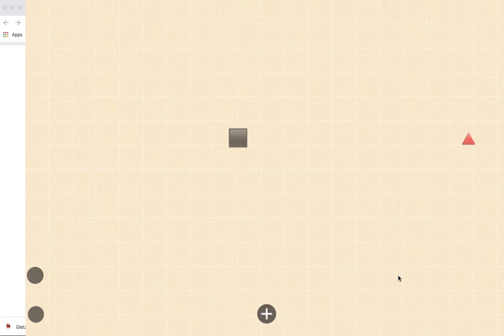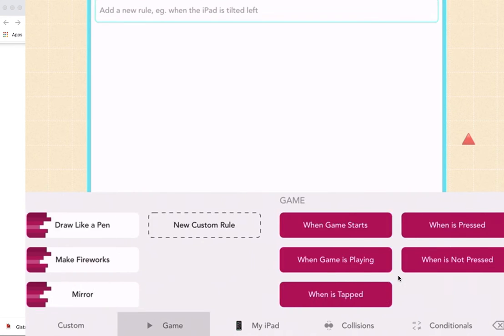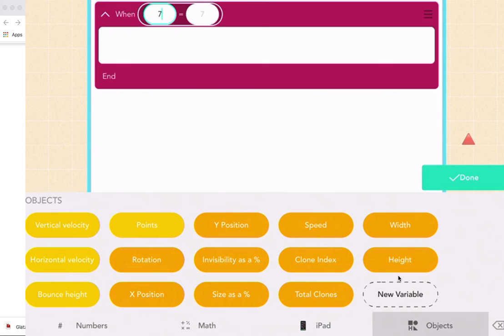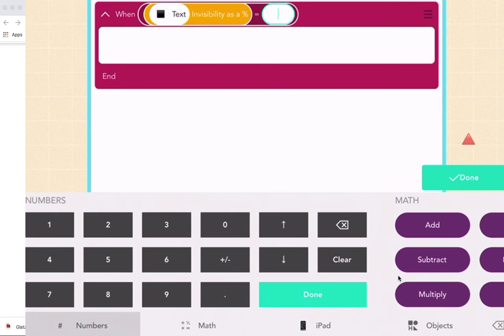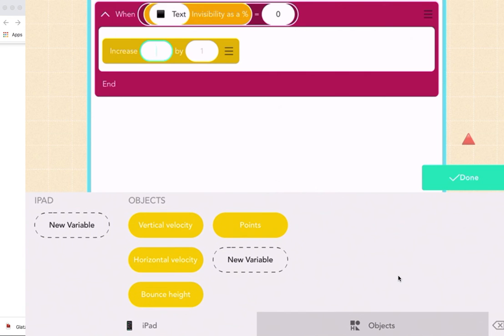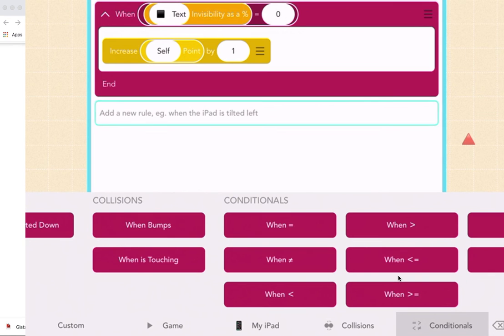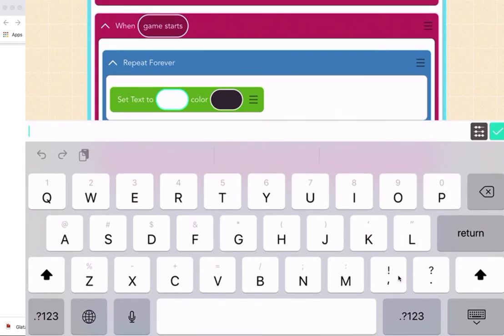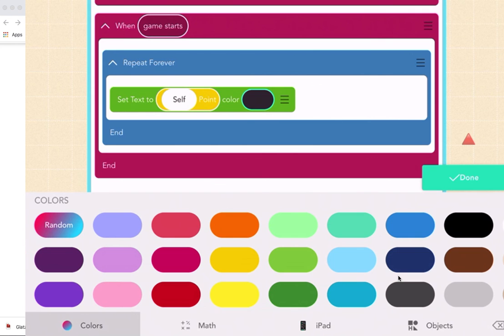Geometry Dash Part 2 - Newer Hopscotch App Version